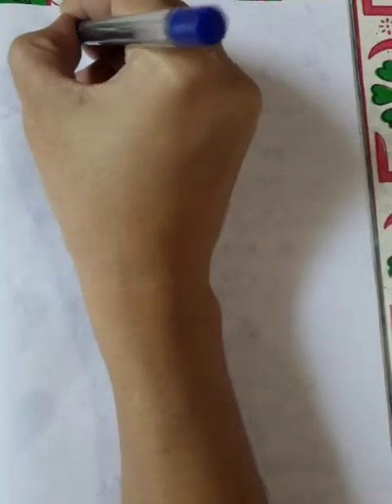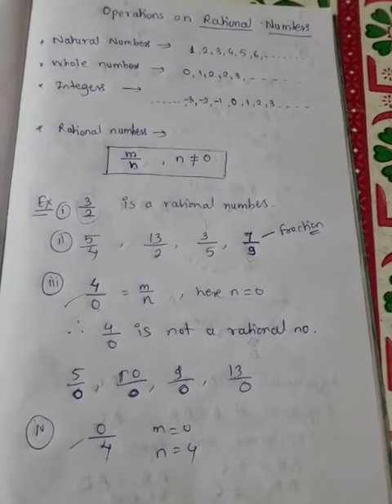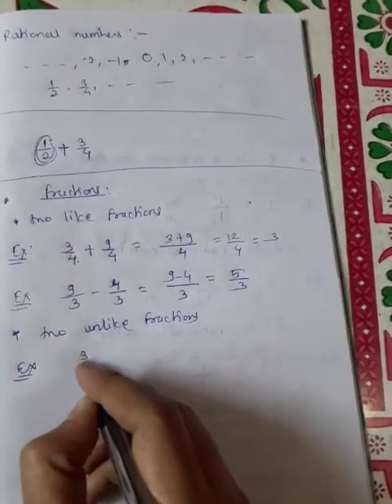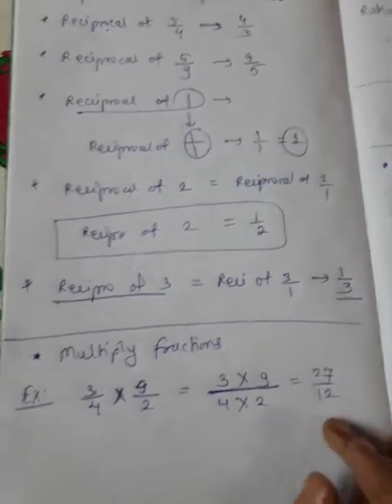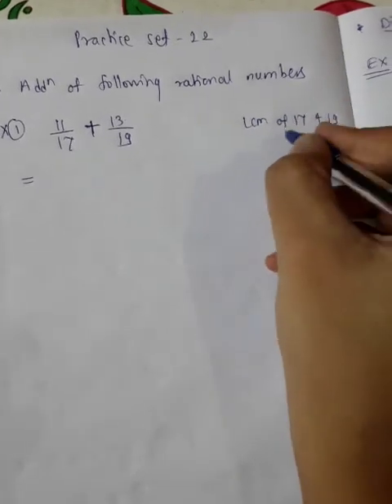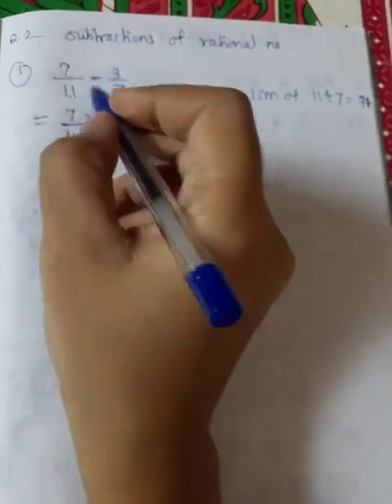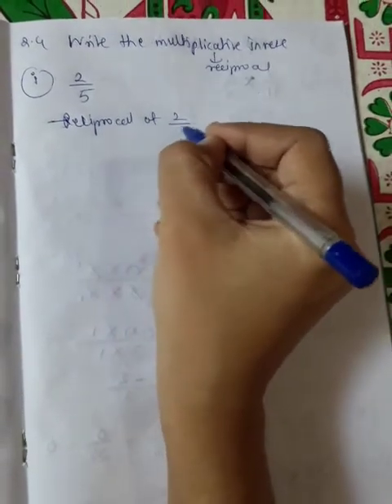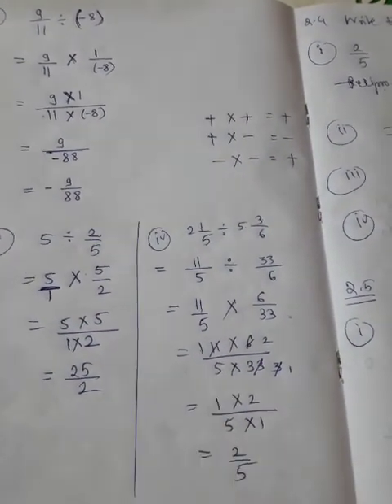Class 7 (state Board ) operations on rational numbers (practice set 22)